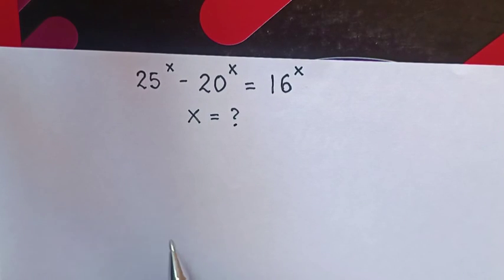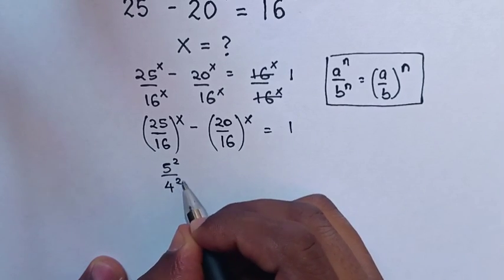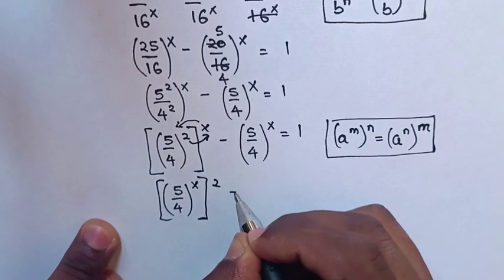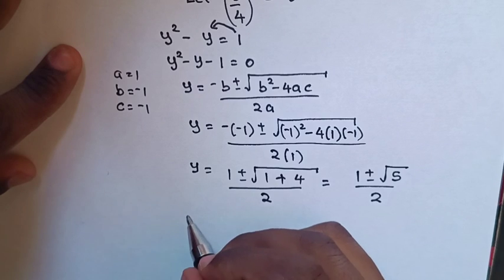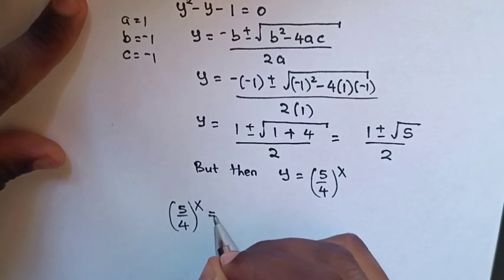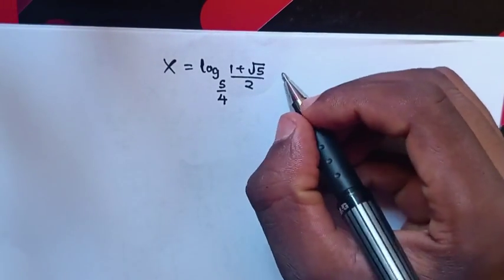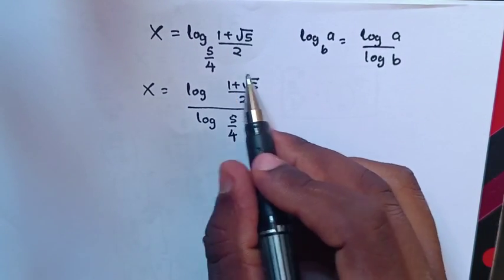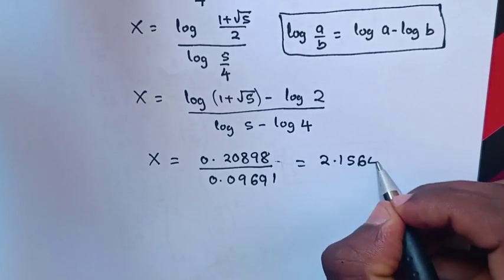A Nice Olympiad Algebra Problem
How to solve this Olympiad Algebra equation to find the value of X